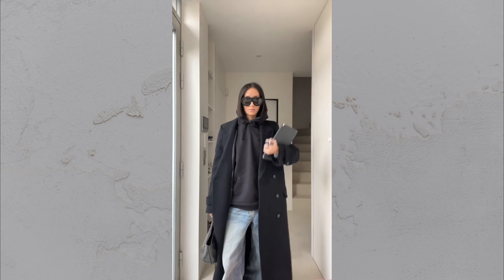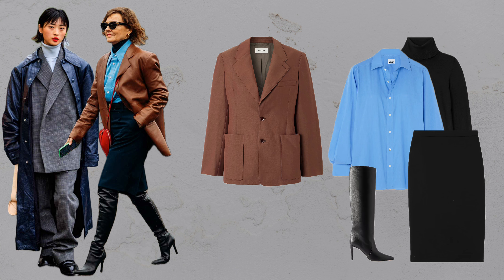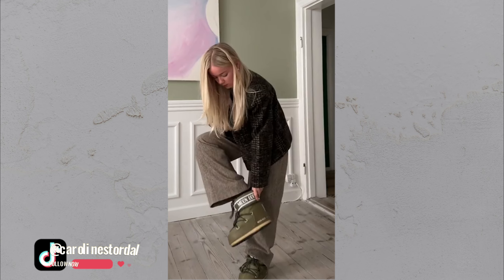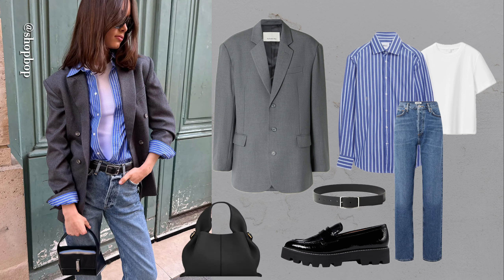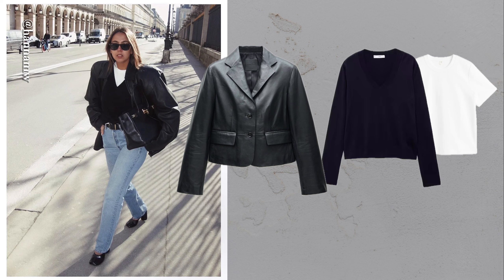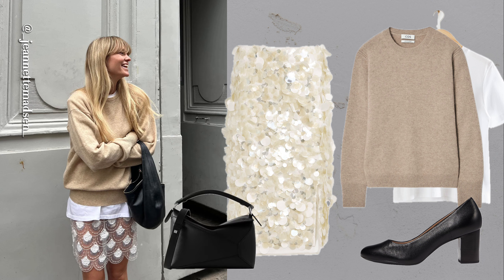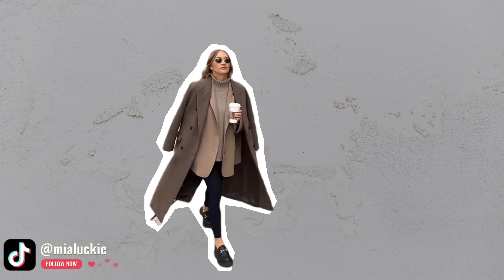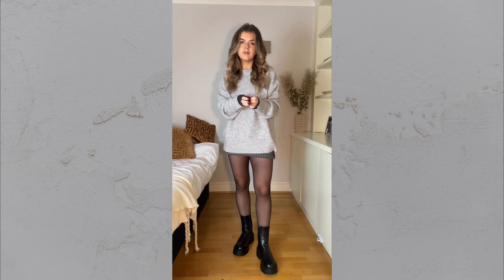how to layer without looking bulky | Effortless Elegant & Timeless Layered Outfits: 101 GUIDE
Discover effortless layering tricks to create elegant and timeless fall outfits. This 101 guide will help you master the art of chic, cozy fall styling.

I highly recommend checking out the following retailers, as you can find so many fabulous pearls:

Look 3
tank top

Look 7
ankle boots

MY GO TO INSPIRATION:

Massimo Dutti

Shoes:

Cariuma – Sustainable sneakers
VIVAIA – Sustainable, stylish footwear
Stuart Weitzman (US) – High-quality luxury footwear
Tkees – Minimalist sandals and footwear
Sam Edelman – Trendy, well-crafted shoes
Rothy's – Sustainable footwear
Apparel:
Rachel Gilbert (Australia & US) – Elegant, event-ready dresses
Cuyana – Timeless, minimalist apparel focused on sustainability
Everlane – High-quality, sustainable apparel at accessible prices
MZ Wallace – Stylish and practical clothing and bags
Kendra Scott – Chic jewelry and accessories
Mansur Gavriel – Luxury-inspired apparel and accessories
Reformation – Sustainable fashion with a luxury feel at reasonable prices